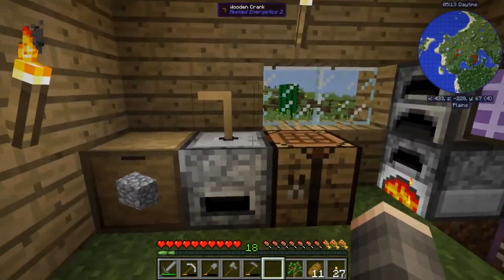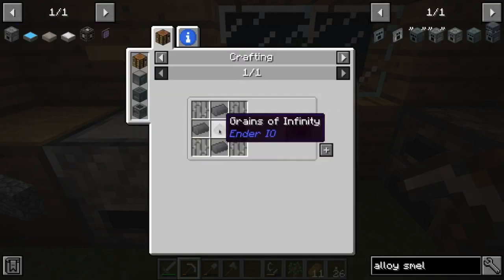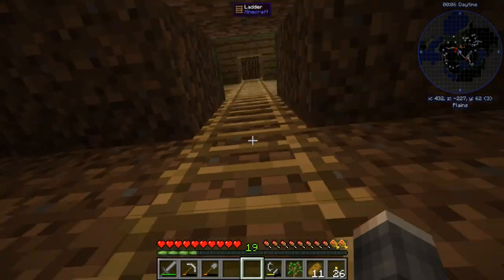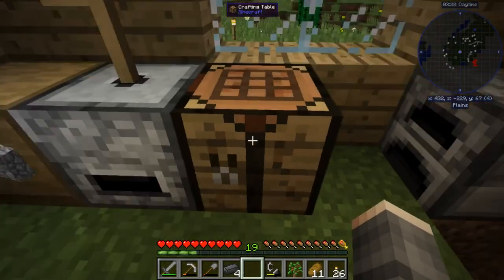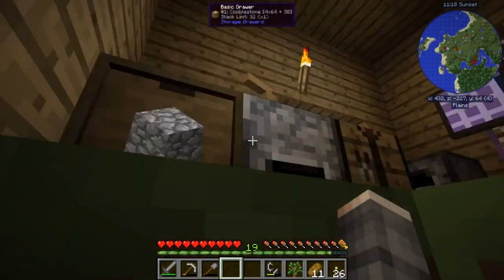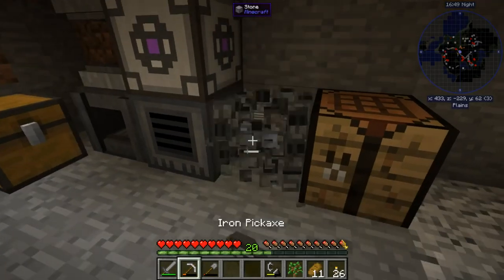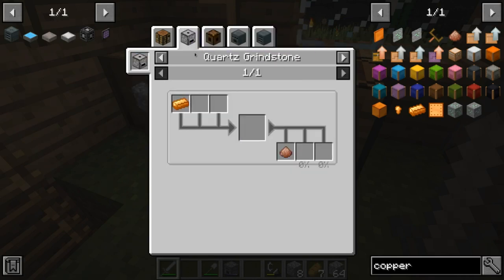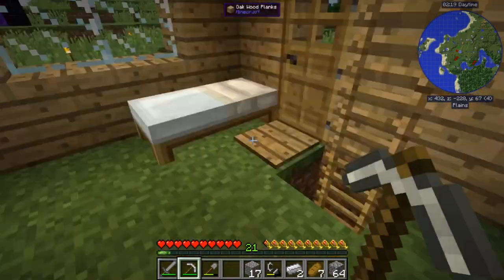MCSH Minecraft Technical Play: Ep 5 # Ender IO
In this series we are going to play Minecraft technical, using lots of different mod packs and automating everything.

In this episode, we create two basic blocks from Ender IO